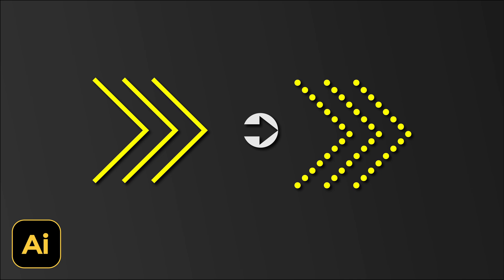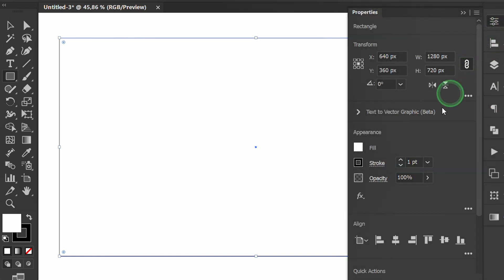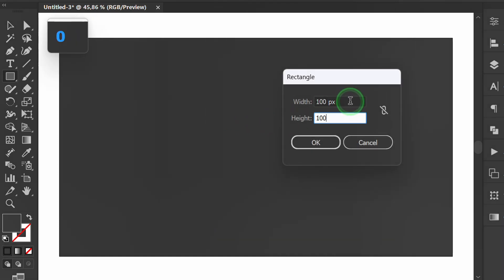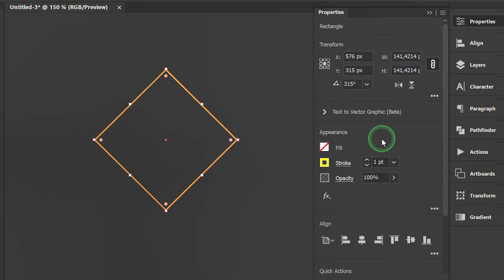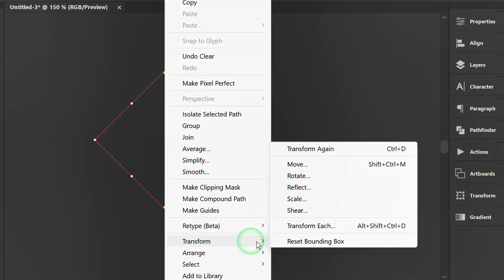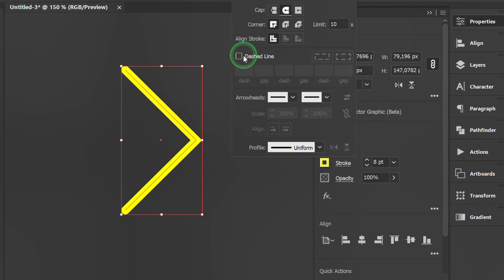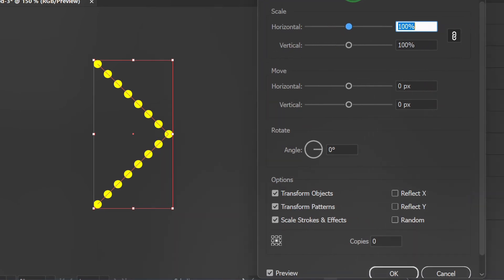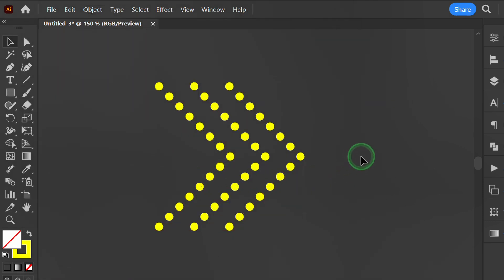Simple Step to Make a Dotted Arrow in Illustrator